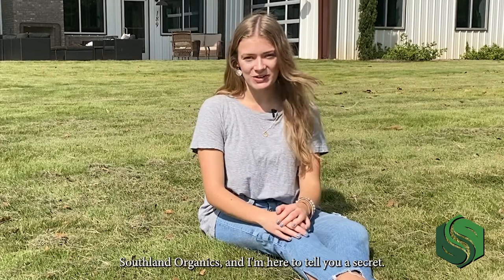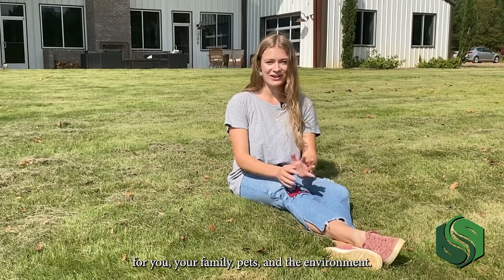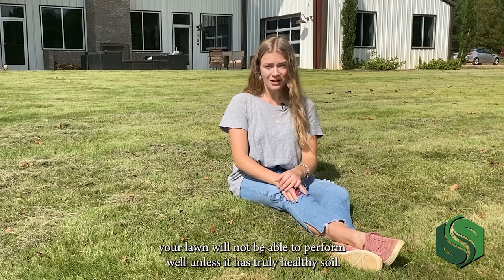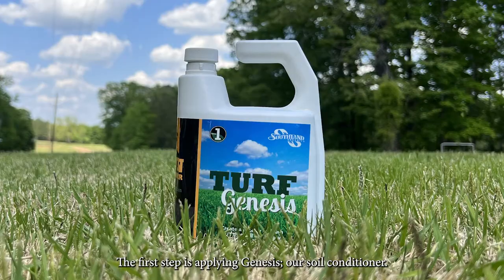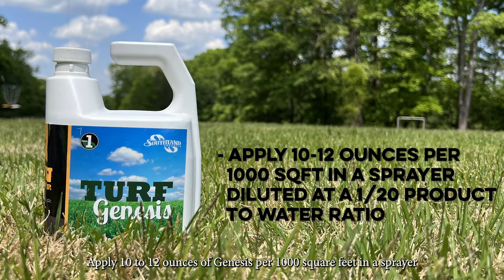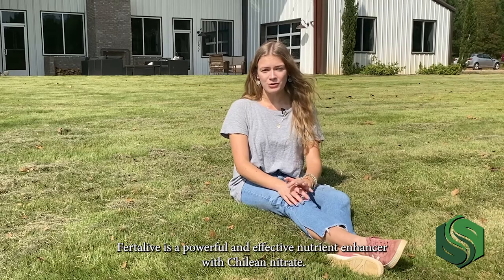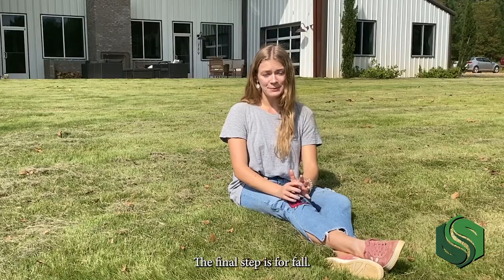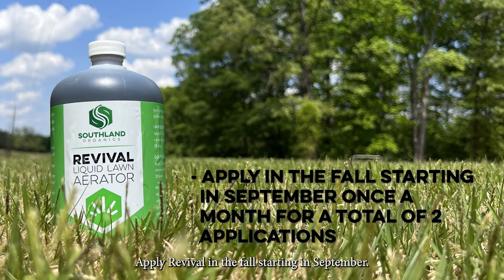Ultimate Organic Lawn Care Product Plan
On this video, we're making a big reveal: our secret formula for the perfect DIY natural lawn care.

At Southland Organics, we are proud to manufacture the best organic lawn fertilizers that are safe for you, your family, your pets and the environment.

Here's our secret formula: beneficial microbes, organic acids and active carbon. Our program is different from typical synthetic chemical fertilizers you may use. While traditional products may pump your soil with high nitrogen lawn fertilizer to make the grass look green immediately, they don't promote the long-term health of your grass. Our secret formula makes your lawn look great by ensuring you have healthy soil.

One hugely important note about these ingredients is that they are all-natural! These are all naturally occurring substances that work together to improve soil health. That means they're safe for people, pets and the planet. You don't have to wait to enjoy your lawn after you use our products. They can't harm you.

Genesis is a liquid soil conditioner that acts as a natural lawn food to prepare your lawn for the hot summer. Genesis provides all the building blocks you need to establish stronger, greener grass—faster! Genesis has been proven to increase soil quality, plant height and mass.

The biostimulants in Genesis accelerate root growth through oxygenation, chelate soil nutrients to make them accessible to the plant, combat negative fungal growth, aerate and improve compacted soil, and work to unlock previous fertilizer applications.

We recommend applying Genesis once in the spring.

Omega is purely organic lawn food that activates your soil during the prime lawn growing season. Omega's blend of beneficial bacteria promotes nutrient uptake and builds grass that is resilient to disease and environmental stress. It will keep your grass looking beautiful in the hot summer months.

Omega contains a safe, natural mixture carbon and microbes, which adds necessary ingredients like humic acid to stimulate plant and root growth rapidly. By unlocking existing nutrients and maximizing uptake from previous applications, Omega promotes a fertile growing environment that makes the most of your other inputs.

We recommend applying Omega in the summer and alternating it with FertALive.

FertAlive is our organic lawn fertilizer. It's based on Chilean nitrate, beneficial microbes, carbon and organic acids, so it works as an organic nitrogen fertilizer. FertALive will rebuild roots and enhance the nutrient content of the soil so your lawn can meet its full potential.

As an organic fertilizer, FertALive provides high-quality foliar nutrition for fast-acting uniform growth.. FertALive is a liquid fertilizer, so you can apply it easily through a hose sprayer just like the other products. When developing FertALive as a humic acid fertilizer, we carefully considered significant issues such as leaching, nitrification, soil structure, biological damage and other problems associated with conventional foliar fertilizers and plant foods. FertALive is designed to avoid these environmental and soil health issues so you can enjoy a healthy, safe lawn without threatening the environment.

We recommend applying FertALive in the summer and alternating it with Omega.

Revival is an end of season lawn food and liquid lawn aerator. It reduces soil compaction, provides core aeration and breaks down grass clippings. Revival will bring grass to healthy and lush conditions at the end of the summer season. With Revival, your lawn will recover and continue to look beautiful.

Revival breaks surface tension, reduces soil compaction, composts organic matter and processes excess nutrients from previous feedings. Additionally, Revival boosts microbial activity before harmful, disease-causing microorganisms begin feeding aggressively in cooler soil temperatures.

We recommend applying Revival once in the fall.

Synthetic fertilizers actually inhibit, kill and alter this natural microbial activity which is so very important to healthy plants. In healthy soil there are herds of microbes near the roots of plants which out-compete pathogenic species and form a protective layer on the surface of living plant roots. Microbes are essential in making minerals available to plants and they also retain large quantities of nutrients (such as nitrogen, phosphorus, potassium and sulfur) in their bodies, which helps to prevent these nutrients from being leached or washed away. Some microbes eat the dead cells of other microbes, thus retaining the nutrients within the soil.

There are about fifty billion microbes in a tablespoon of healthy soil, and more near the roots of plants. You could have every element in its proper proportion available in the soil, but without the microbial action plants would not be able to utilize them. This is where our organic fertilizers come in.